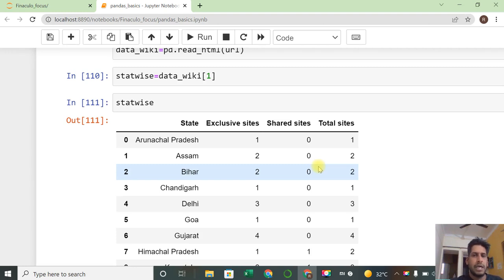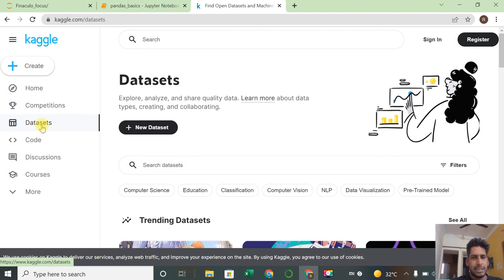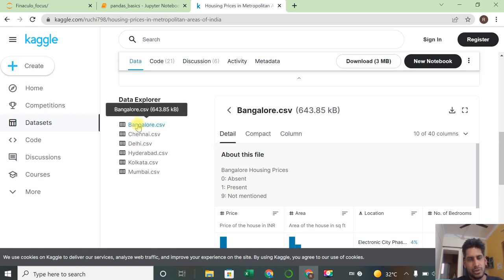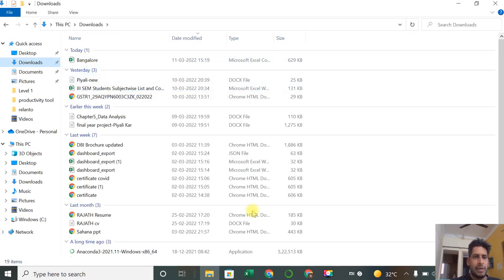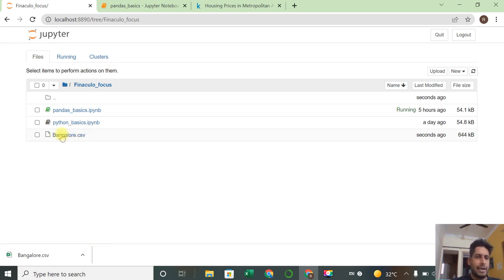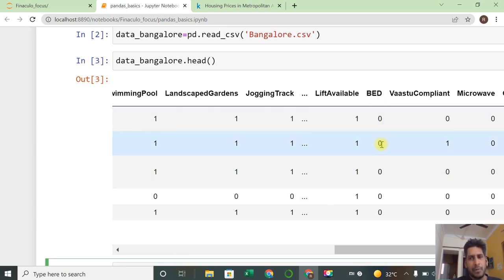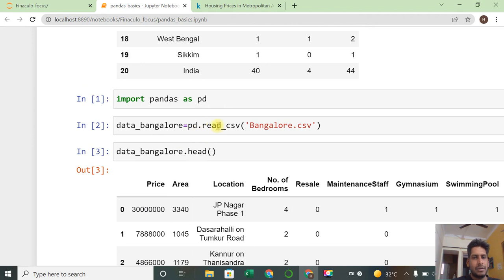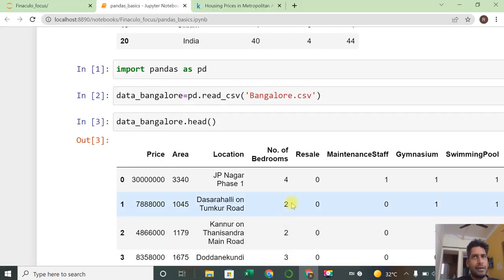Data Analysis using Python | EDA | Read Csv File